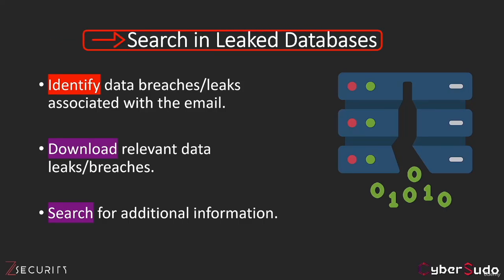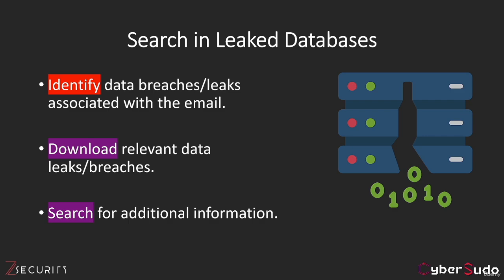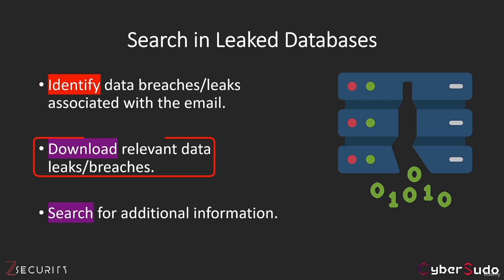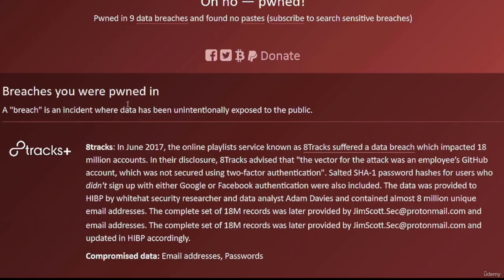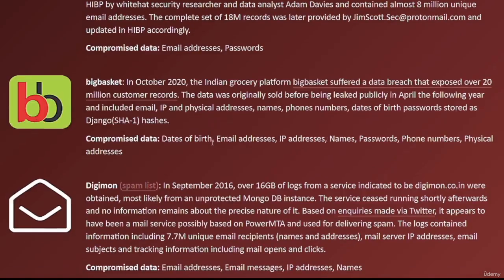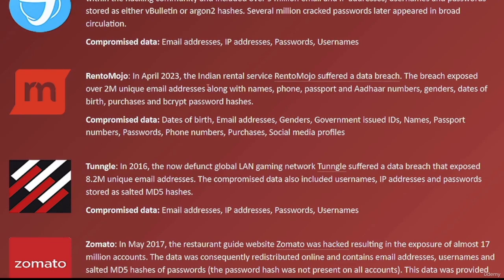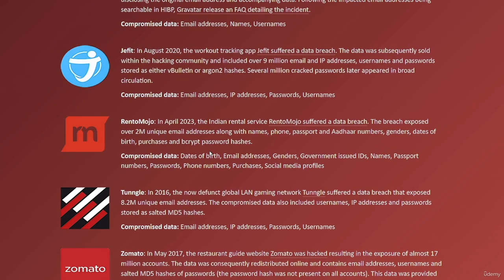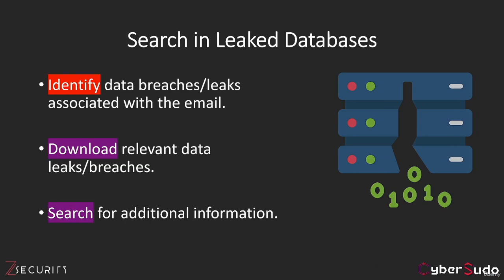019_7 Identify Data Leaks Linked to an Email Address